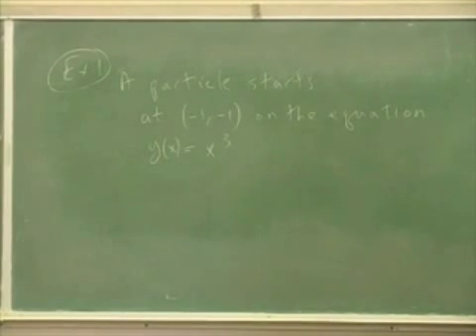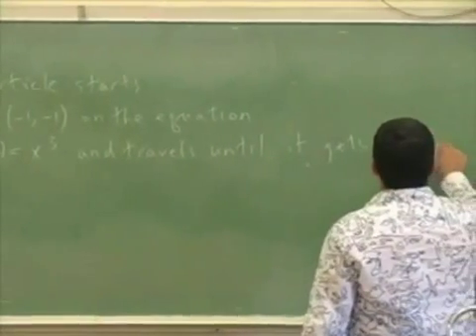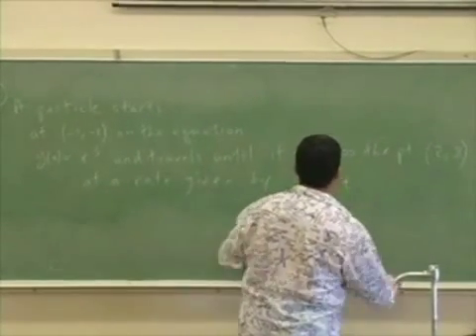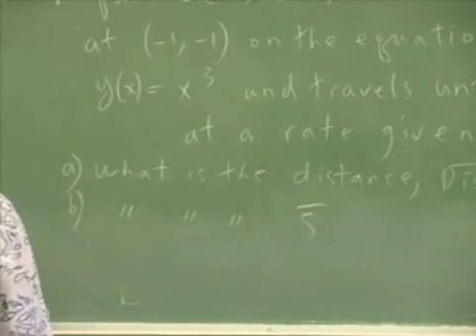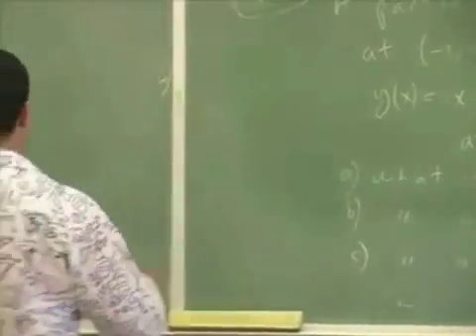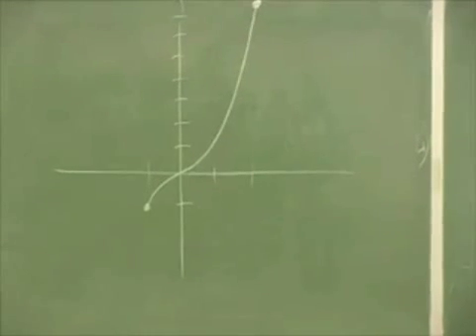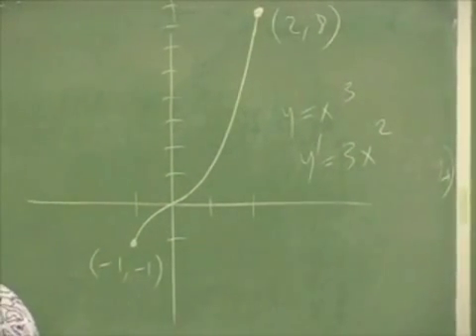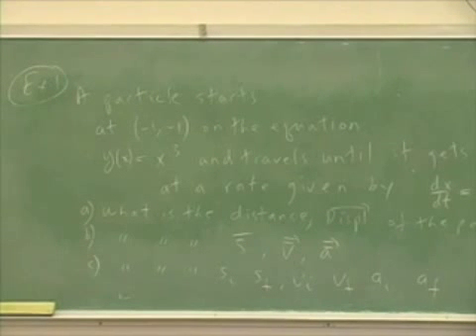2-Dimensional Kinematics Example 1 Part 1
This clip applies the definition of distance, displacement, speed, velocity and acceleration to a problem involving a particle that undergoes a path given by some 2-dimensional curve. (Part 1)